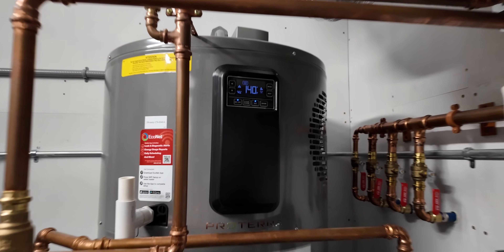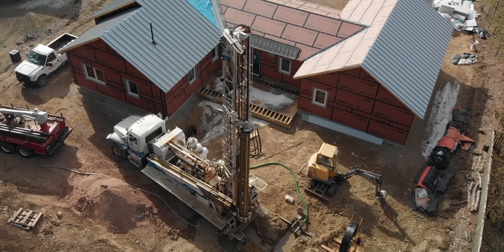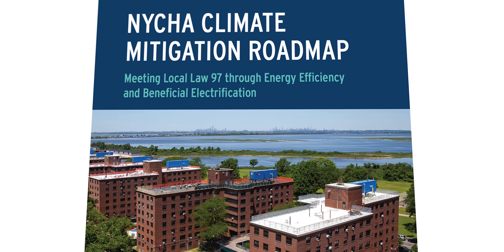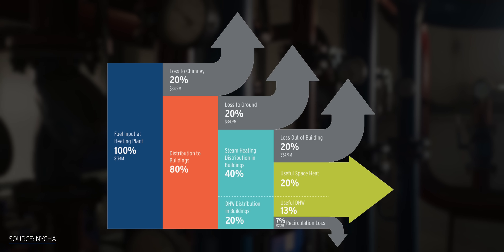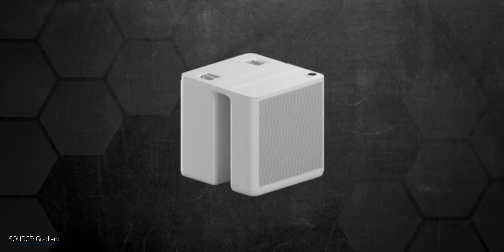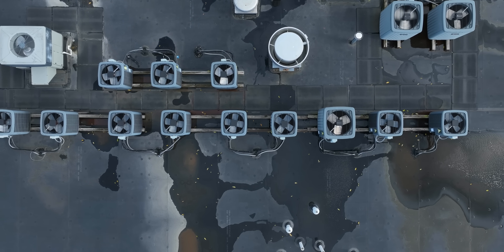Why This Window Heat Pump Is Genius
Why This Window Heat Pump Is Genius. Enter the CCAN Action Fund EV raffle I talk a lot about heat pumps. It’s a fantastic technology that uses a little physics exploit to get more heat energy out than energy you put in. The problem is that most of the time, the devices I’m talking about are for homeowners that can easily retrofit new installations into place. That’s definitely out of reach for most. So where does this leave renters?

Well, there’s a new type of heat pump hitting the market that’s a little more accessible: easy to install heat pumps that sit on your window just like an AC unit. It seems so obvious when you look at it that I can’t help but wonder…why didn’t we do this earlier?  And how well do they actually work and at what cost?

Visit my Energysage Portal (US):
Research solar panels, heat pumps, and more to get quotes for free!

For a curated solar buying experience (Canada)
EnergyPal's free personalized quotes:

Get 1,000 free supercharging miles
or a discount on Tesla Solar & Powerwalls

00:00 - Intro
02:22 - The New Heat Pumps
04:17 - What's Hitting the Market?
04:42 - Midea
07:13 - Gradient
08:40 - Pros & Cons